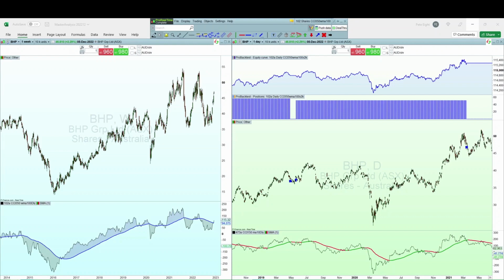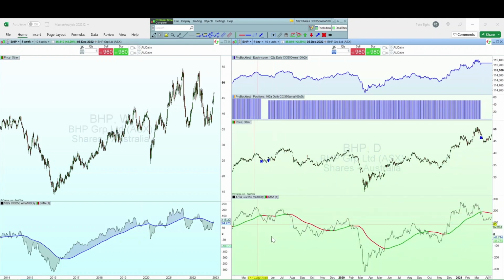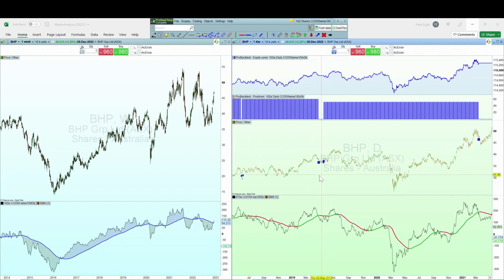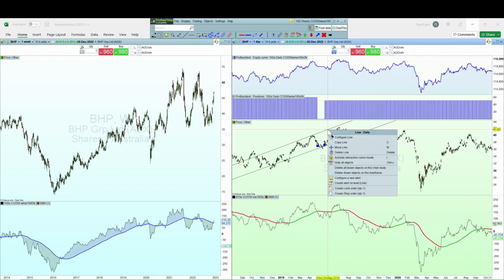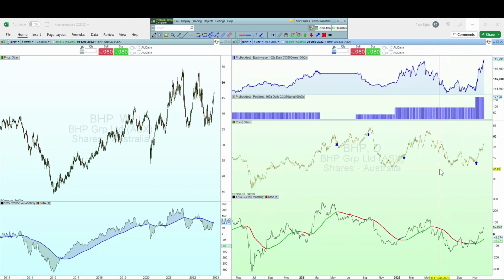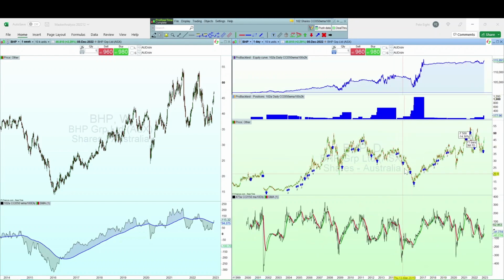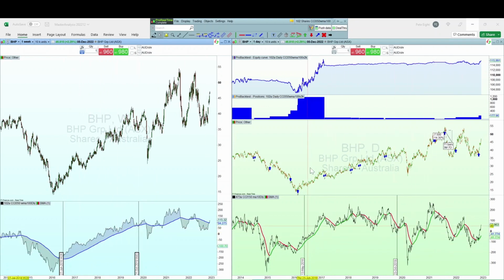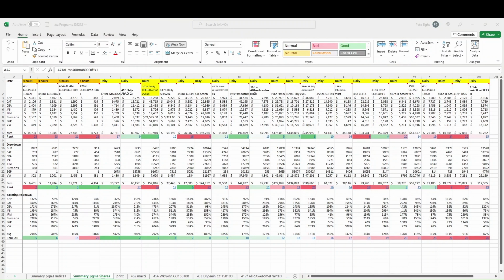CCI350 WMA100 Trading Strategy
in this strategy edition we will be talking about the CCI350 with a WMA100 trading strategy to maximise returns.

Don't forget...

Things
to consider:

Remember...